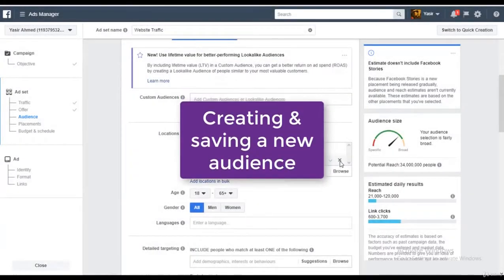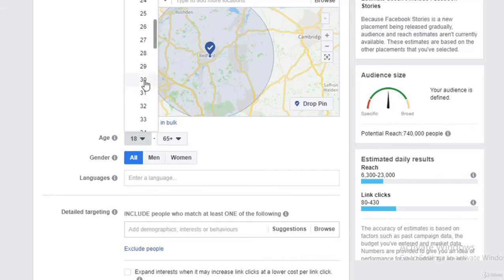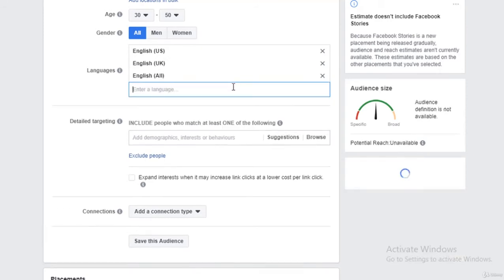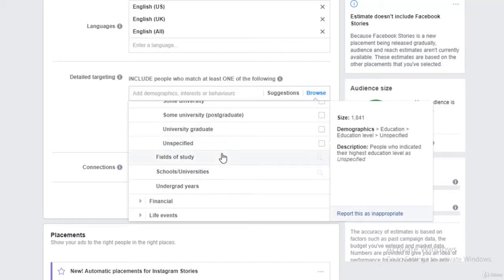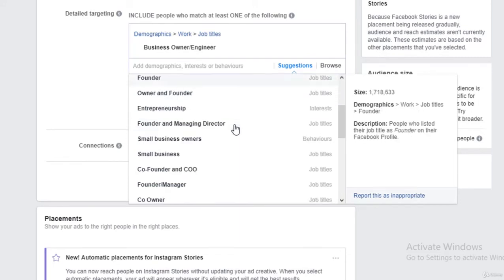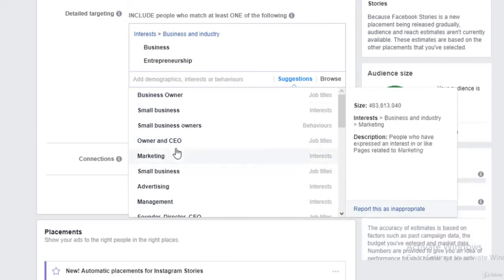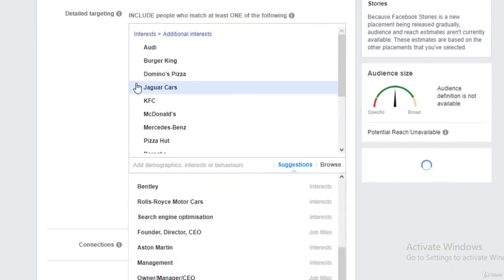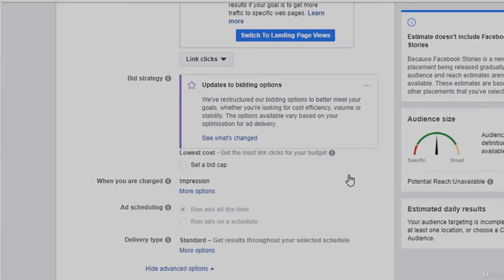Creating And Saving A New Audience|Facebook ads|Facebook marketing|Facebook business page|Insurance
How to
Sign Up
log in
search
home page
CNET
Technology
News
Tech
mobile phone
android
smartphone
culture
docs
documentaries
documentary
fake news
independent
should you be afraid
vice
vice guide
vice magazine
vice videos
worlds strict parents full episodes
facebook false reporting
facebook false accusations
facebook false accounts
facebook false identity
qanon anonymous
facebook conspiracy
dark web
facebook name change
facebook dating
facebook account delete
should you be afraid of tiktok
should you be afraid of death
Mental Outlaw
mental
outlaw
facebook stock
facebook money
facebook loses 10 billion
facebook is losing money and users
facebook users
facebook loses users
meta stock
metaverse
meta
apple
apple facebook
apple ads facebook
60 Minutes
CBS News
Fances Haugen
whistleblower
misinformation
civic integrity
platform
Meta
Metaverse
System Error
Facebook Papers
Mark Zuckerberg
Frances Haugen
interview
lifestyle
world
exclusive
underground
videos
journalism
vice mag
film
short film
movies
VWN
Vice World News
world news
news
Mark Zuckerburg
Netflix
Carvana
social media companies
Apple
technology
advertising
U.S. Business News
applications
apps
social
media
growth
subscription model
subcription
subscription base
paywall
internet
internet platforms
agi
ai
ai podcast
artificial intelligence
artificial intelligence podcast
lex ai
lex fridman
lex jre
lex mit
lex podcast
mark zuckerberg
mit ai
2021
Mark Zuckerberg metaverse
Zuckerberg
augmented reality
facebook meta
facebook metaverse
facebook new name
fb meta
gdnpfptechnology
guardian
mark zuckerburg
meta facebook
meta reality
meta verse
metaworld
occulus
occulus rift
social networking
the metaverse
virtual reality
vr
zuck
zuckverse
metaverse nft
metaverse crypto
metaverse zuckerberg
facebook id kaise banaye
mobile mein facebook id kaise banaye
new facebook in mobile
new facebook id mobile
facebook new id mobel
facebook new account mobile
new facebook accounte
make new facebook id
new facebook id
new facebook
new facebook account kaise banaye
facebook id
stock market
facebook ads
facebook advertising
met
metaverse explained
meta stock analysis
meta stock predictions
mark
mark zuckerberg human
zuckerberg
zuckerberg interview
zuckerberg lex fridman
investing
cambridge analytica
cambridge analytica ted talk
cambridge analytica mark zuckerberg
we sell ads
testify
best way to buy a rolex
can I get a rolex from a rolex ad
rolex ad
rolex authorised dealer
role authorised
rolex dealers
best place to buy a rolex
rolex reviews
Nico Leonard
Jenni Elle
Producer Michael
Rolex
diamond bezel
diamond watches
diamond rolex
rolex flippers
buying and selling rolex watches
how to sell rolex watches
how to become a watch dealer
watches for men
mens watch
means rolex watches
hambog
ng
sagpro
KR3W
Lyrics
facebook rebrand
facebook connect 2021
facebook is now meta
facebook name
facebook news
facebook connect
new facebook name
facebook privacy
new facebook brand
facebook changed name to meta
facebook stock analysis
data facebook
facebook changed its name
virtual reality facebook
facebook virtual reality
meta facebook logo
smarty action
smarty
smarty girl
smarty knowlege
smarty love
smartyaction
smartygirl
smartylove
facts 2021
urdu facts
married woman
romantic girl
romantic story
secret of a happy relationship
romantic dreams
romantic stories
pakistani actress
aunty
how to be happy all the time
how to lose fat on your face
desi health tips
pak health care
desi health
Dua kashmeri
How to get married woman phussy
Pak health Info